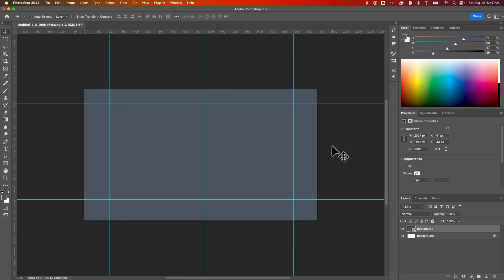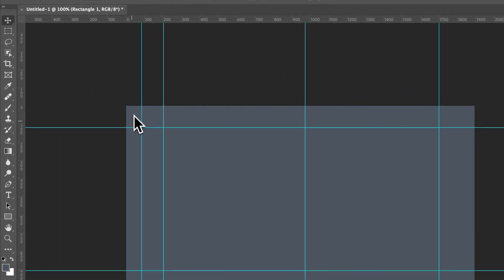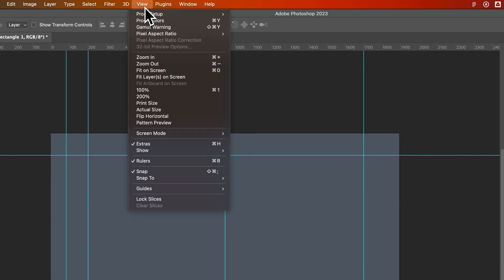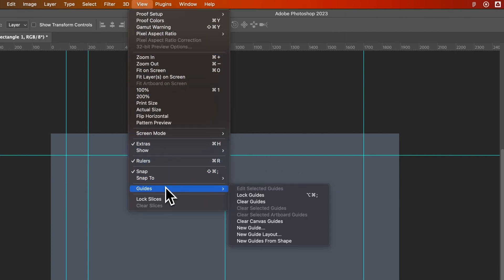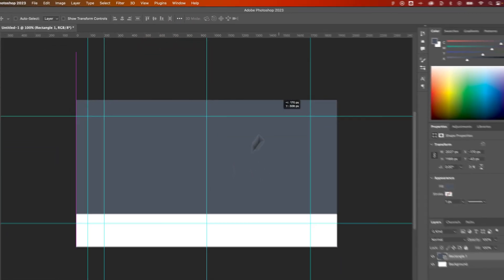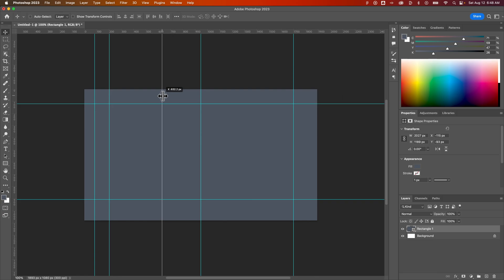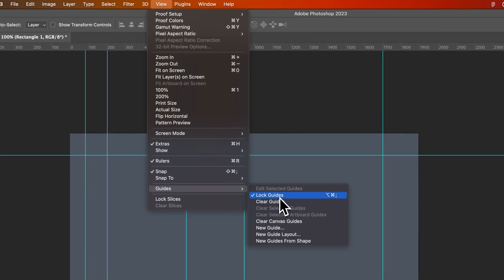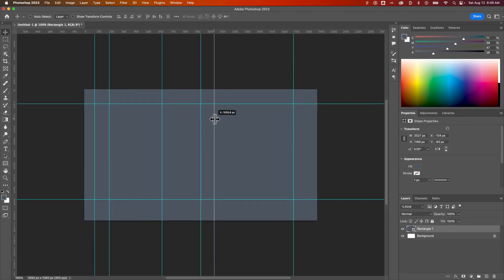How to Lock Guides in Photoshop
In this Photoshop tutorial, learn how to lock guides in Photoshop. You can lock guides with the lock guides shortcut key or by toggling it on and off in the View dropdown to lock and unlock guides in Photoshop.